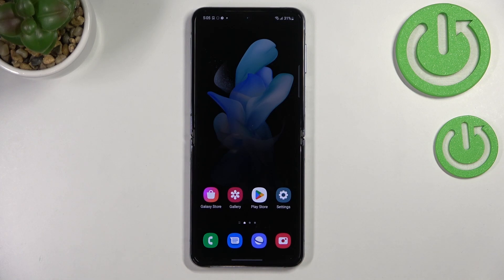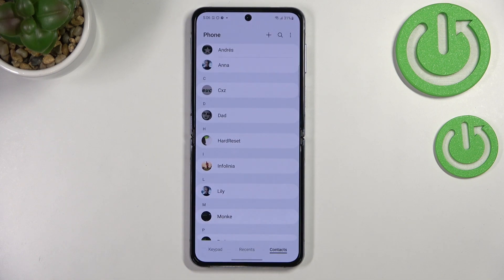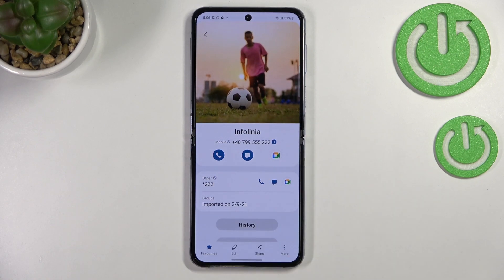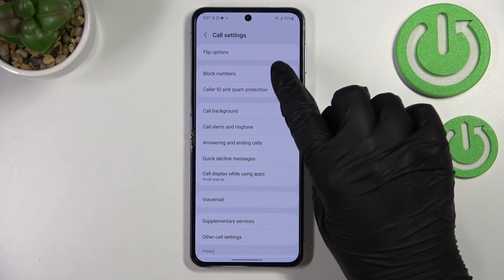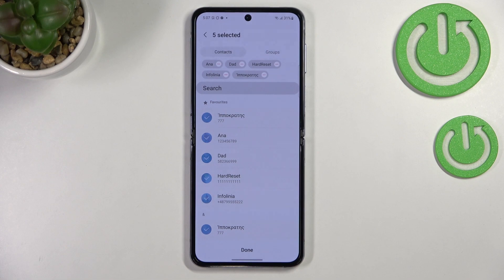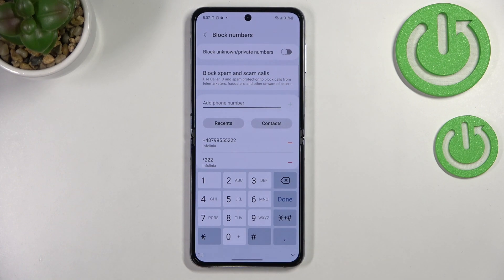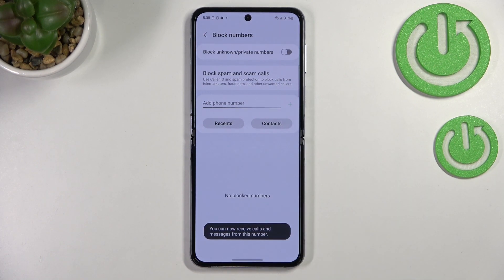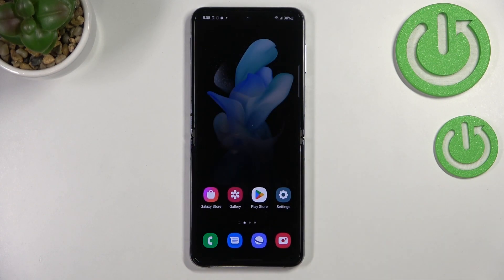How to Block Phone Number in Samsung Galaxy Z Flip4 - Add Number to Blacklist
Find out more about blocking the number on Samsung Galaxy Z Flip4 5G:
Let's find out how to block a phone number that bothers you on Samsung Galaxy Z Flip4. We'll show you where to find the contact you want to block and how to add it to the block list. We will also explain how to unblock the number. If you want to know more about your Samsung Galaxy Z Flip4, visit our YouTube channel.

How to add the number to the blacklist on Samsung Galaxy Z Flip4? How to block the phone number in Samsung Galaxy Z Flip4?  How to find the blocked number list in Samsung Galaxy Z Flip4? How to unblock the number in Samsung Galaxy Z Flip4?